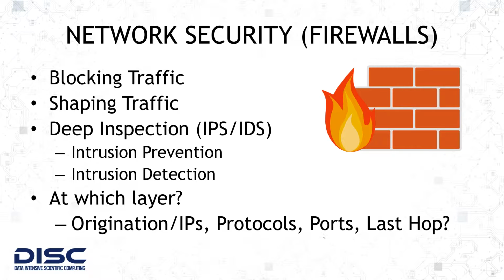DISC LECTURE 6B Part 4